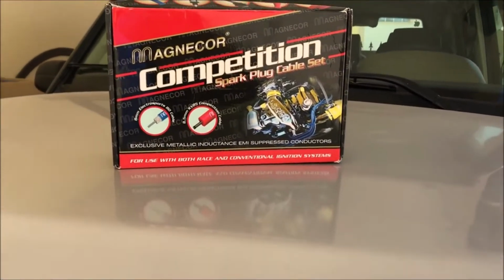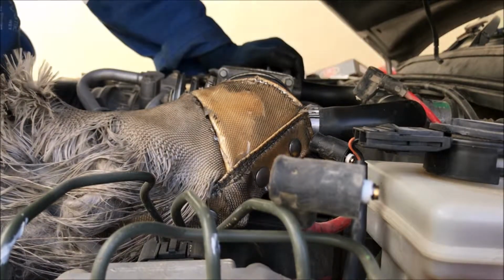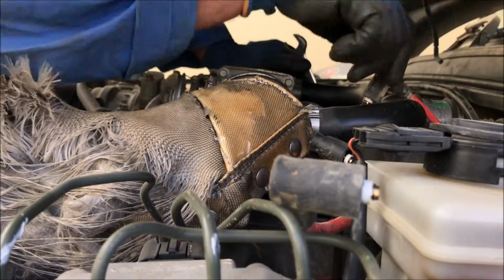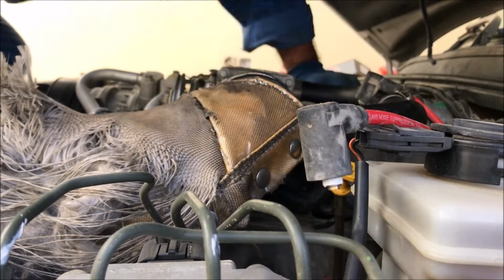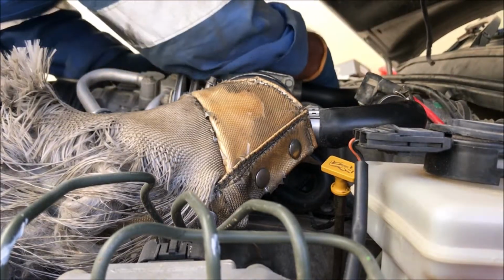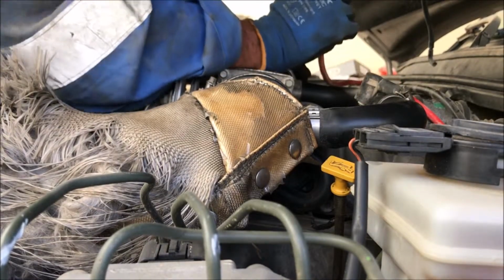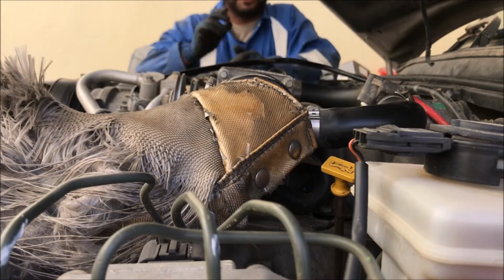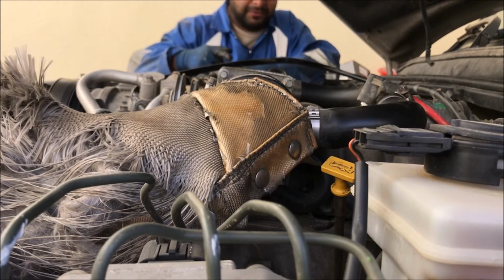How to fix land rover discovery 2 spark plug wire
How to fix land rover discovery 2 spark plug wire without removing the head.